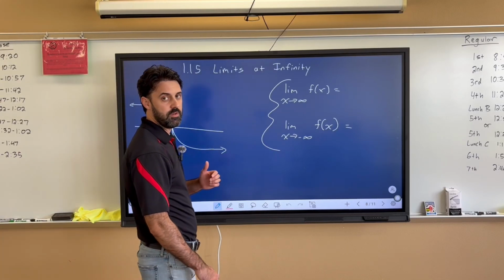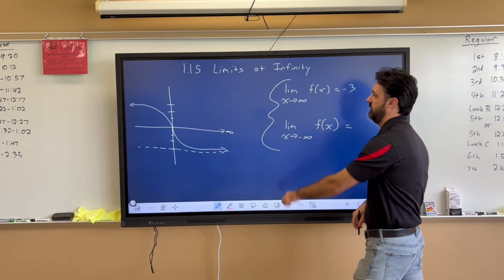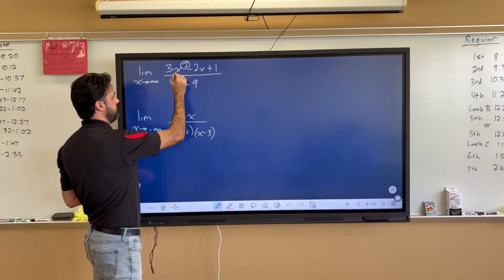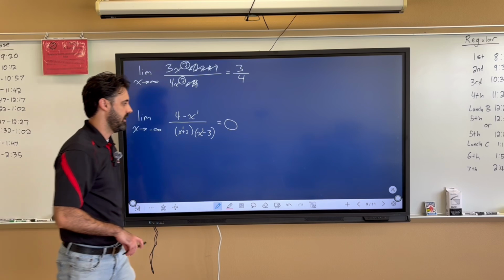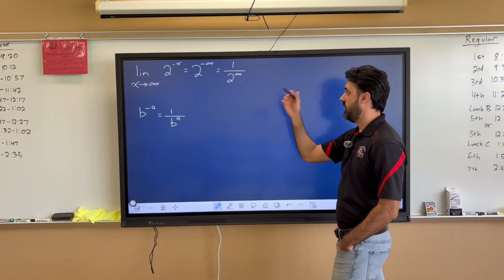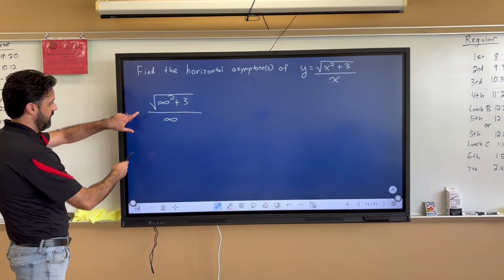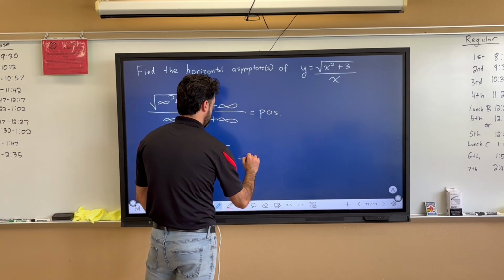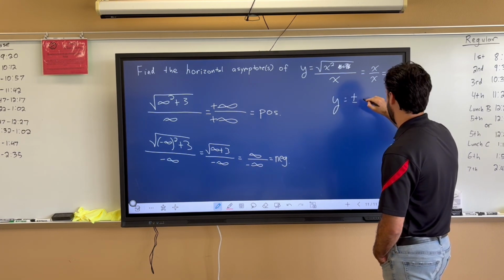1.15 End Behavior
Finding limits as x approaches infinity